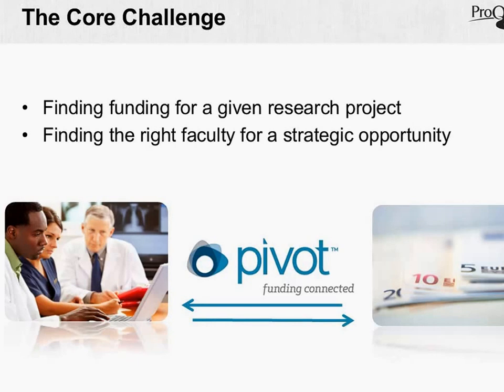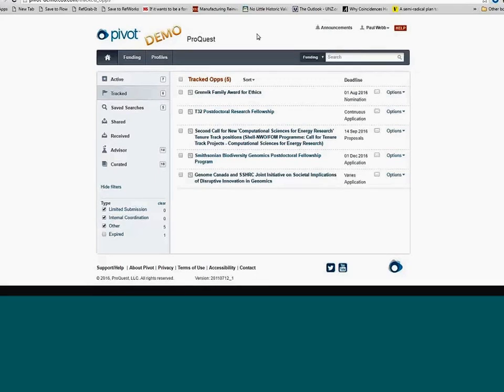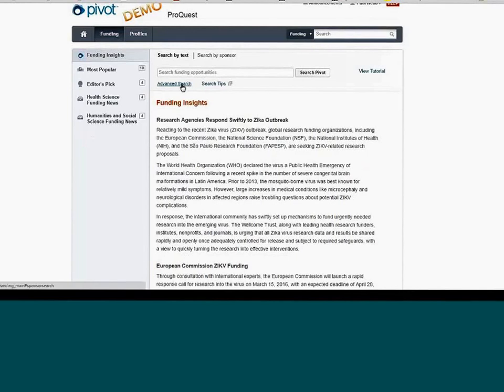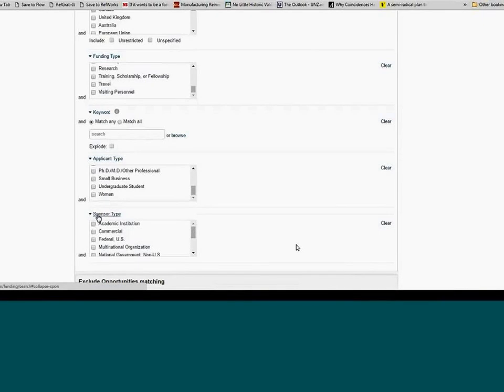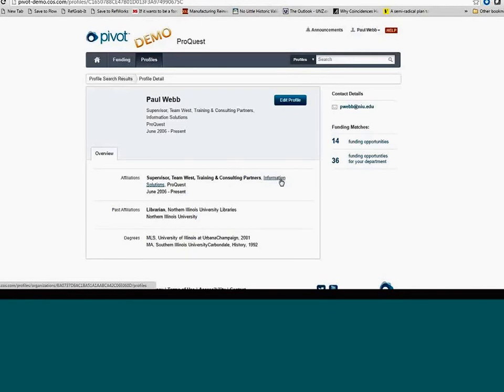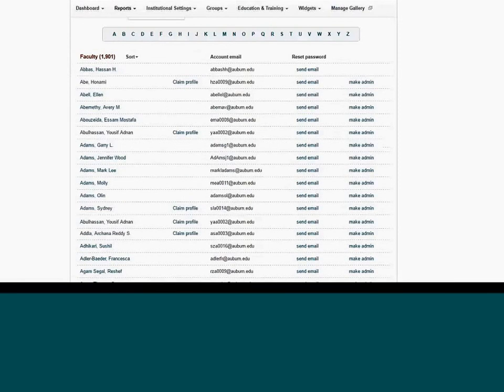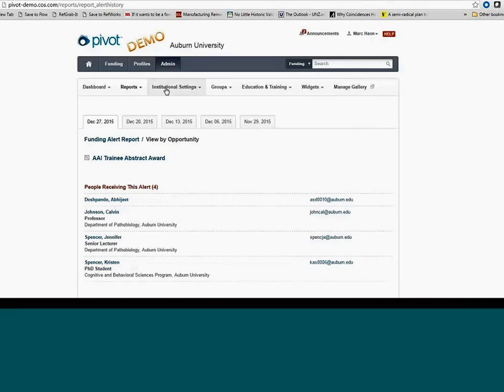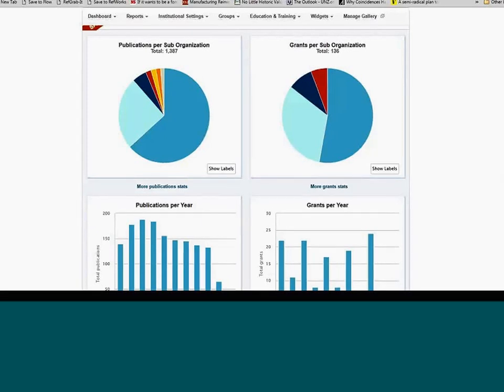March 25, 2016 Pivot Webinar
This video is best viewed as full screen.